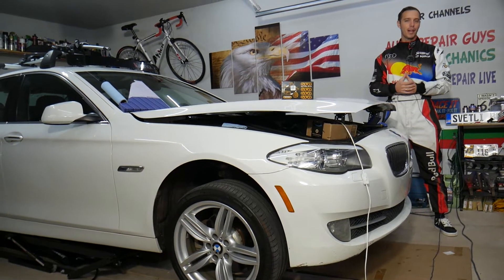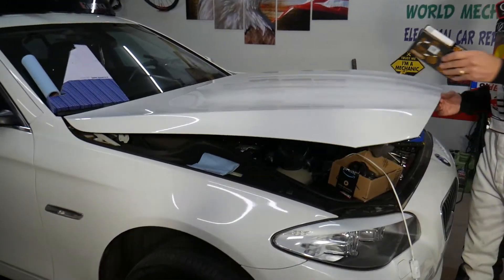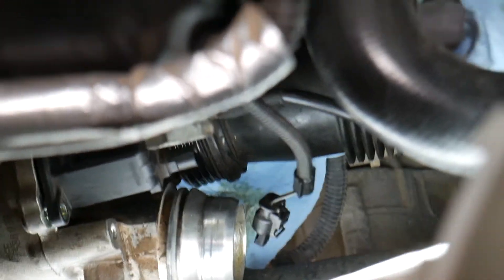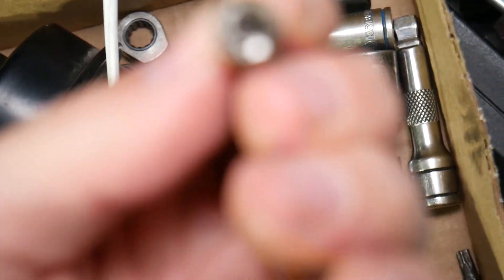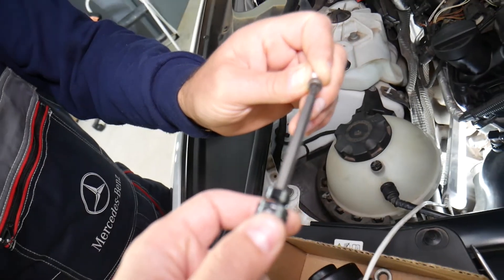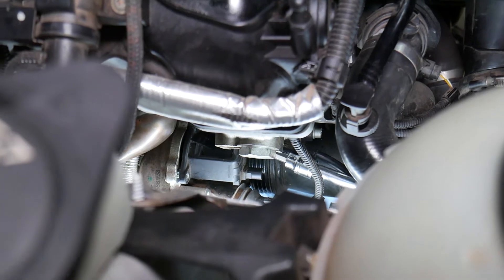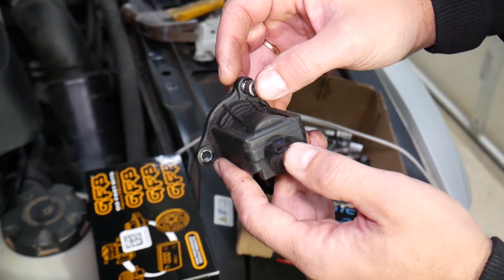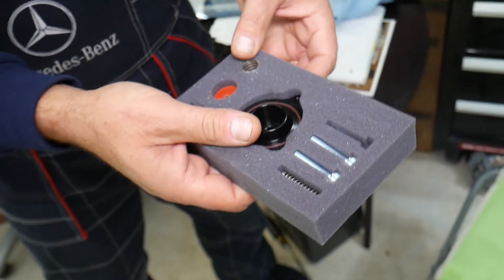BMW F10 F11 TURBO DIVERTER VALVE REPLACEMENT REMOVAL LOCATION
2010 BMW F10 F11 Turbo Diverter Replacement Location 520i 523i 528i 530i 535i 550i 518d 520d 525d 530d 535d
2011 BMW F10 F11 Turbo Diverter Replacement Location 520i 523i 528i 530i 535i 550i 518d 520d 525d 530d 535d
2012 BMW F10 F11 Turbo Diverter Replacement Location 520i 523i 528i 530i 535i 550i 518d 520d 525d 530d 535d
2013 BMW F10 F11 Turbo Diverter Replacement Location 520i 523i 528i 530i 535i 550i 518d 520d 525d 530d 535d
2014 BMW F10 F11 Turbo Diverter Replacement Location 520i 523i 528i 530i 535i 550i 518d 520d 525d 530d 535d
2015 BMW F10 F11 Turbo Diverter Replacement Location 520i 523i 528i 530i 535i 550i 518d 520d 525d 530d 535d
2016 BMW F10 F11 Turbo Diverter Replacement Location 520i 523i 528i 530i 535i 550i 518d 520d 525d 530d 535d
2017 BMW F10 F11 Turbo Diverter Replacement Location 520i 523i 528i 530i 535i 550i 518d 520d 525d 530d 535d

► Turbo Diverter (Check for your model)
► GFB DV+ (Check Fitment)
► Long Torx Set
► Hex Key Round Top